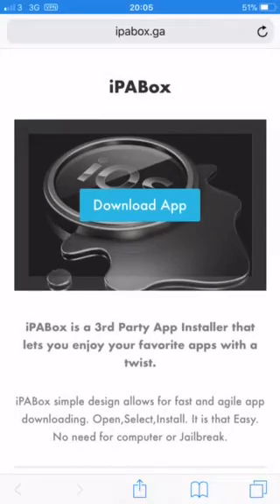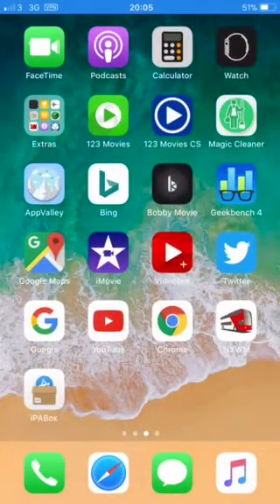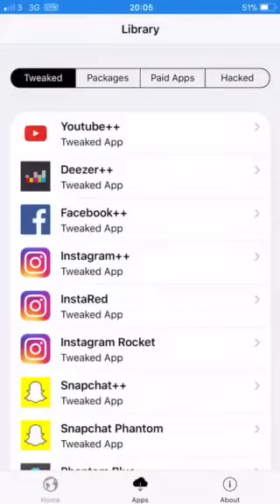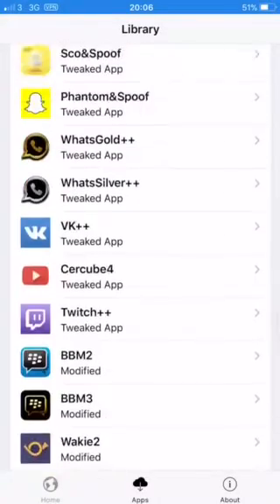IPABOX FREE ++ apps